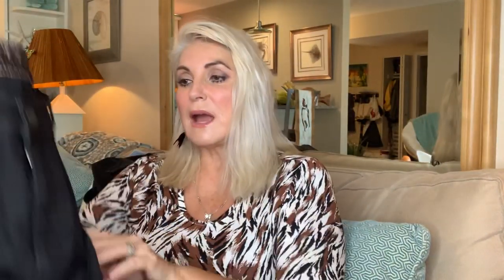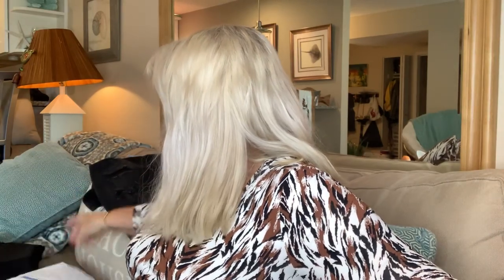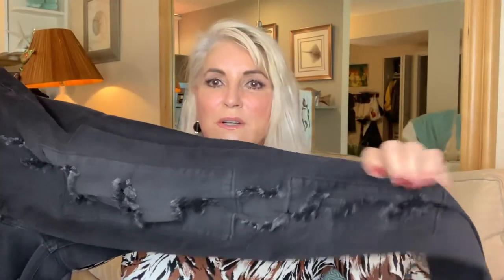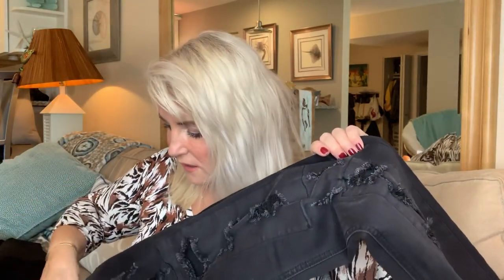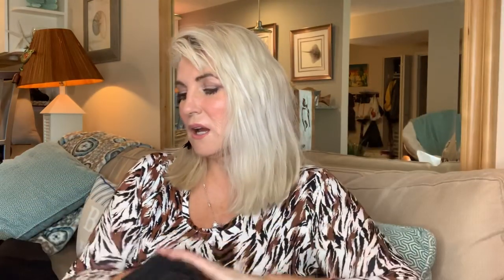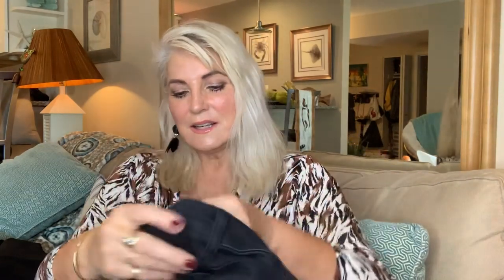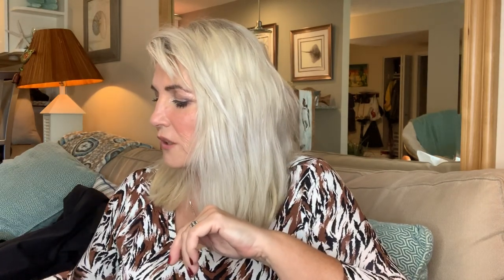Fantastic Blue Jeans & Relationship Advice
My Favorite Blue Jeans 👖 and Relationship Advice

Thedebymoore
Post Office Box 131
Colonial Beach VA 22443